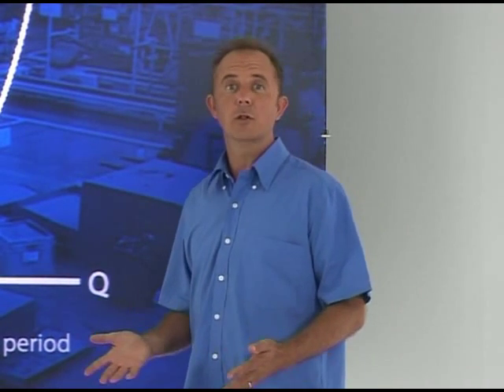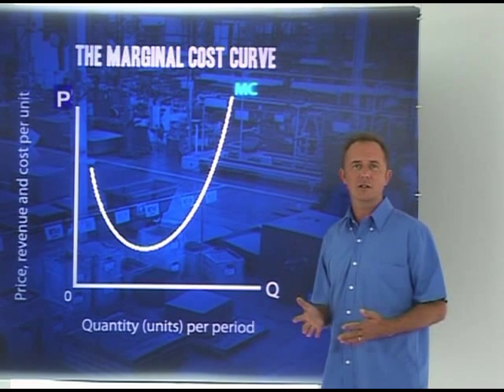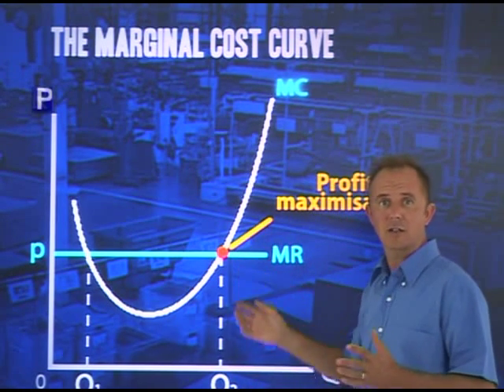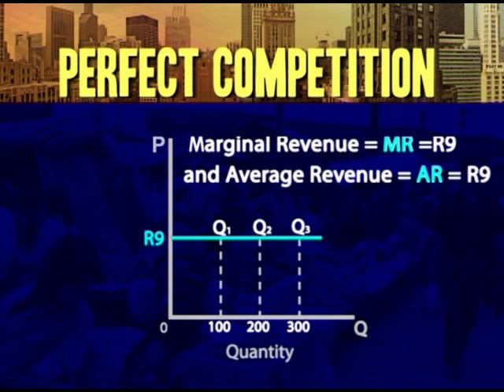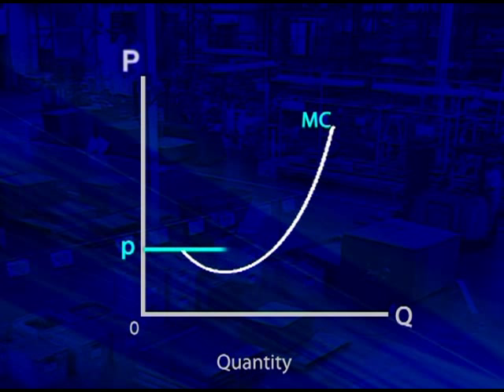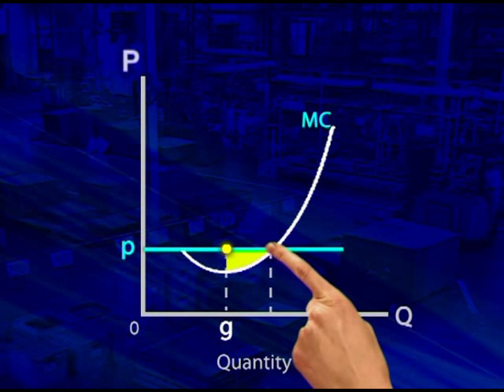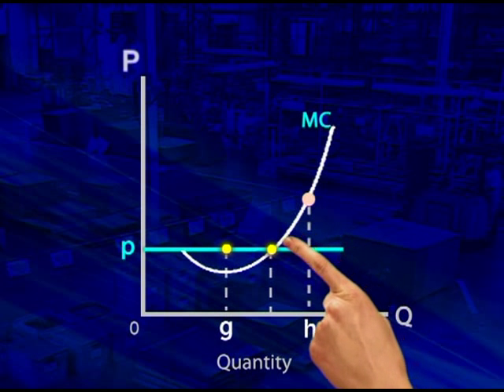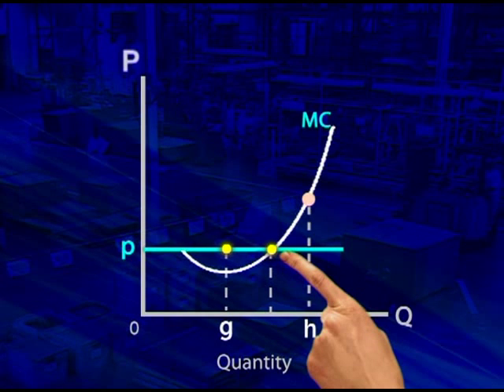Perfect competition: Point of profit maximisation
The firm maximises profits if it produces that quantity where the marginal revenue (MR) is
equal to the marginal cost (MC).
The reason for this is very straightforward. As long as the marginal revenue is greater than the marginal cost, the marginal revenue contributes towards total profits. By producing and selling an additional unit, the producer gains more than it costs to produce the additional
unit and its profits increase.